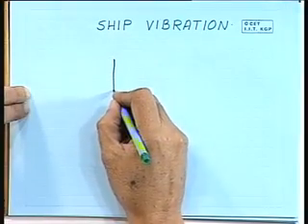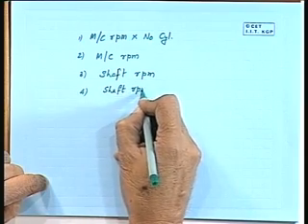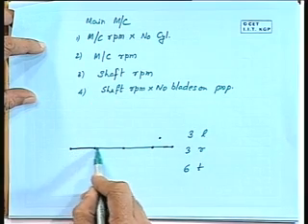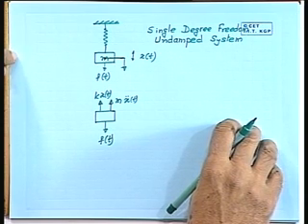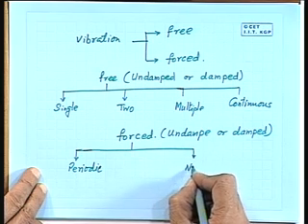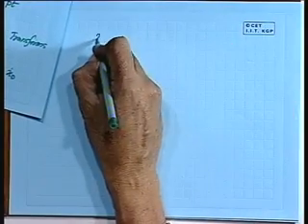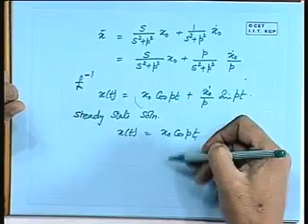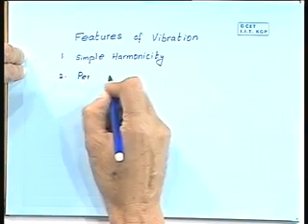Lec-23 Ship Vibration-I